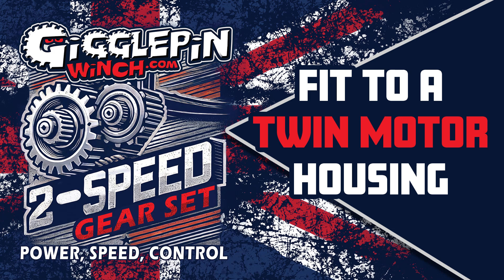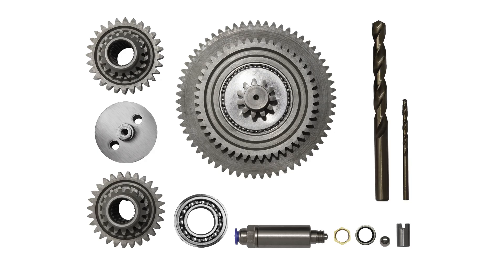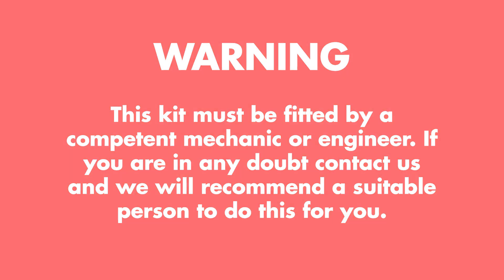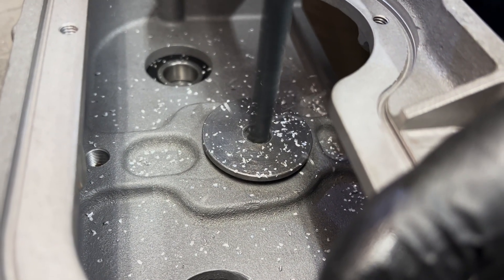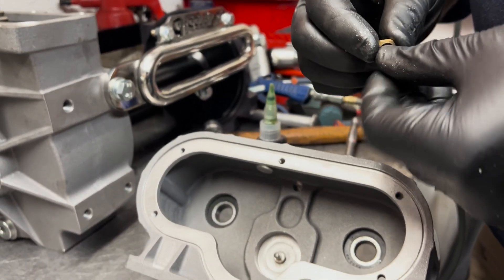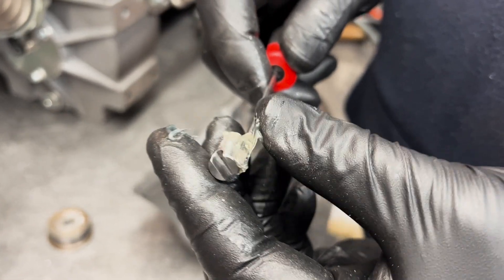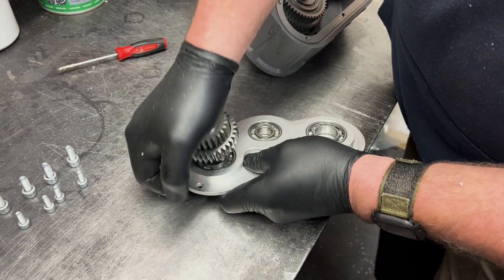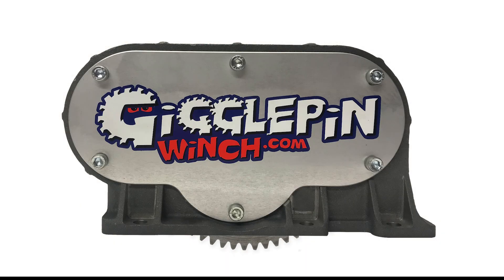How to fit a 2-SPEED Gear Set into a Twin Motor Housing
Upgrade your Gigglepin Winch or Warn 8274 with Gigglepin's 2-SPEED Gear Sets! This video walks you through the installation of 2-SPEED Gear Sets into a Twin Motor Top Housing, giving you the ability to switch between:

⚡ Faster gear ratio – When speed is essential
💪 Low speed, high power – For greater control and pulling force

⚠️ Important: Your Twin Motor Top Housing must be fully stripped down before starting this installation.

✅ Step-by-step installation of the 2-SPEED gearsets
✅ Key tips for smooth assembly and performance

If you have any questions, drop them in the comments!